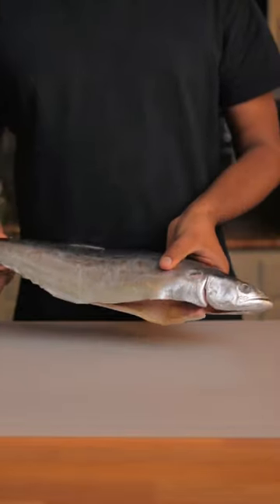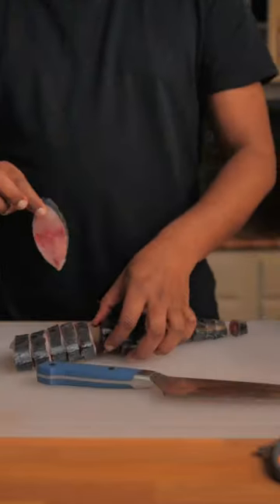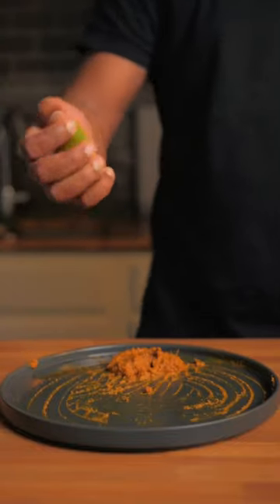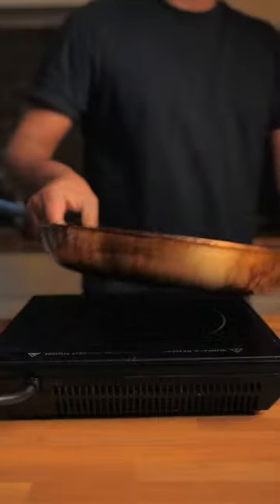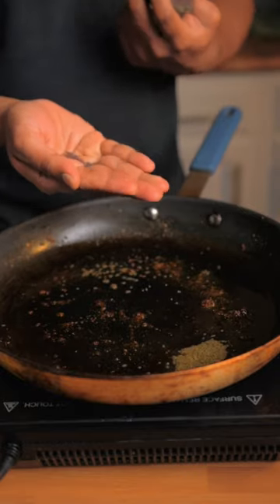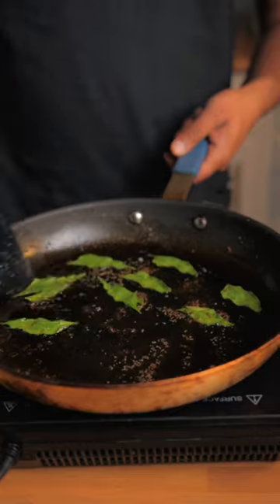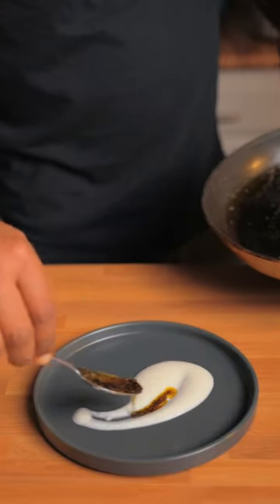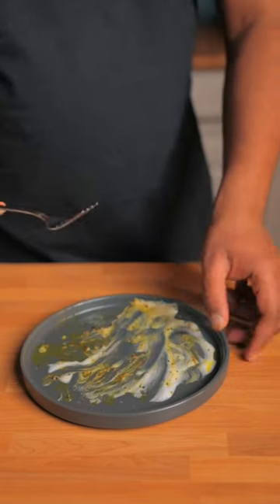Spanish Mackerel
Spanish Mackerel Fry